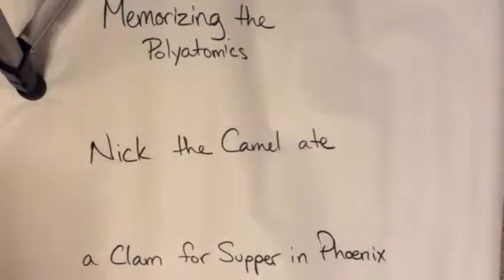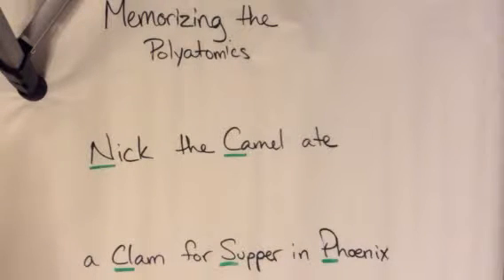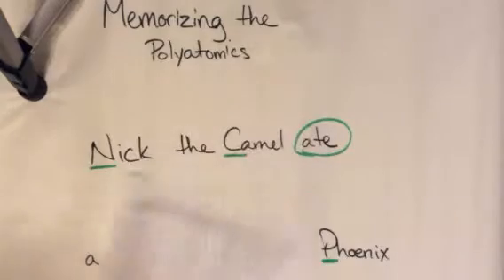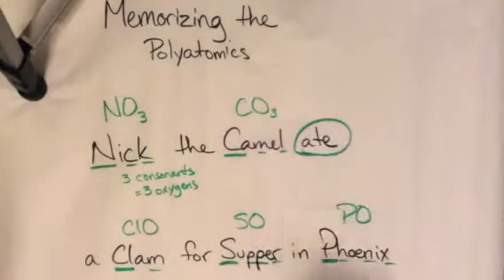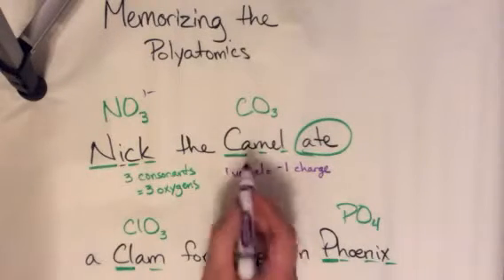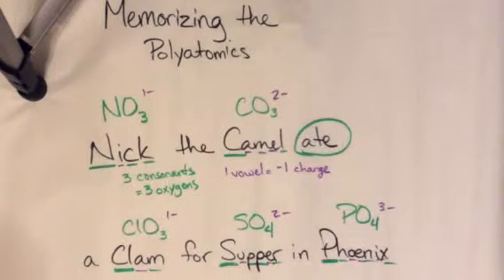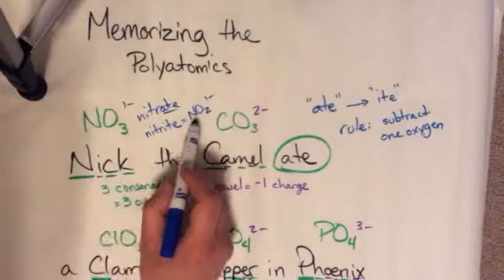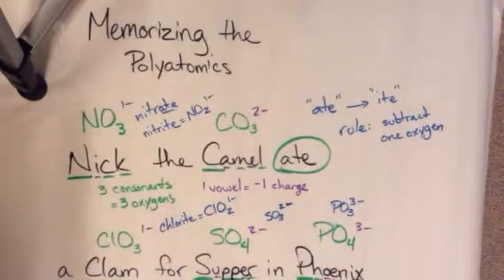Memorizing Polyatomic Ions - "Nick the Camel" Mnemonic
Are you a frustrated chemistry student struggling to memorize your polyatomic ions? Chemistry is its own language, and they all look and sound so similar! Do not despair, scholars! There are a few tricks you can use to make the memorization easier. This mnemonic about a camel named Nick can help you memorize several of the "ates" polyatomic ions and their charges.